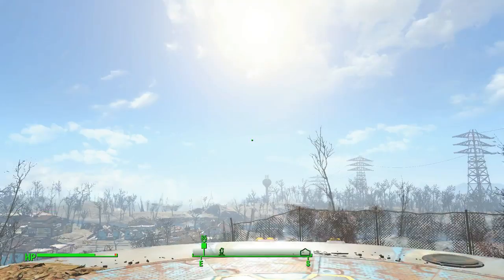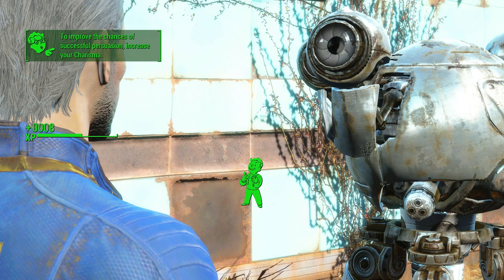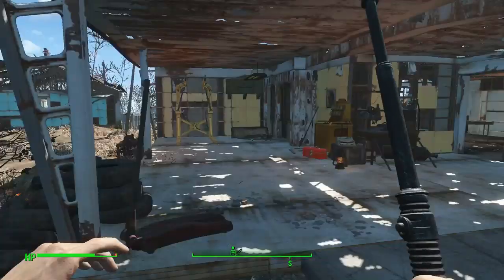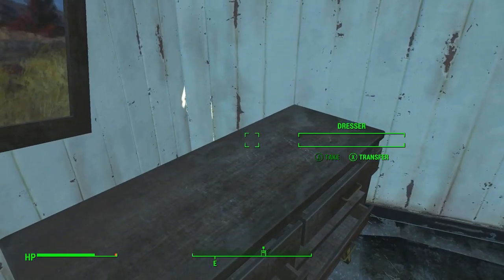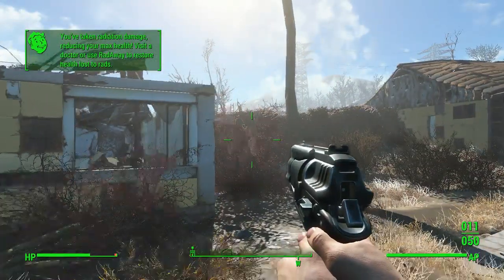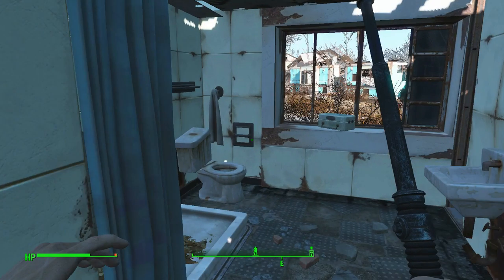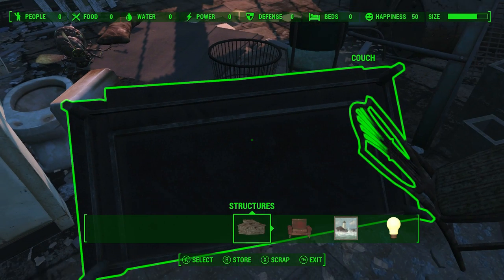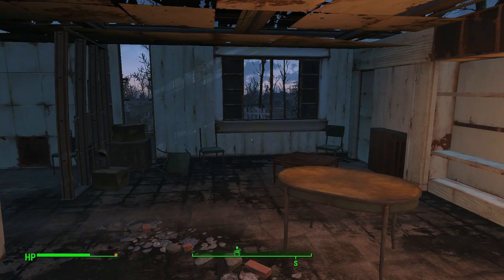Fallout 4 ~ Episode 2: The Workshop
Here we go, I hop on the bandwagon with this amazing new game! I hope you enjoy this series!

- Sharlenwar
Recorded On: Nov 17th, 2015

You’re S.P.E.C.I.A.L!